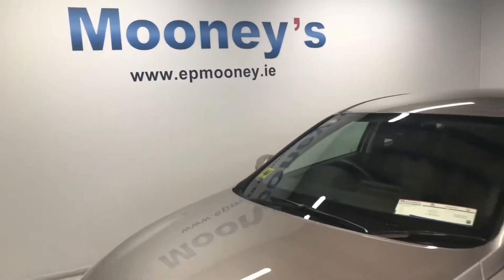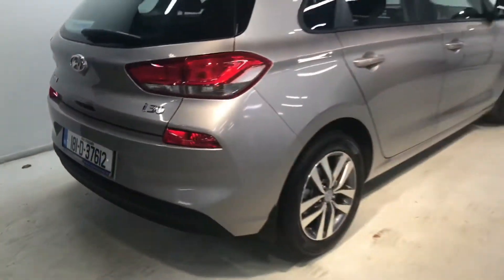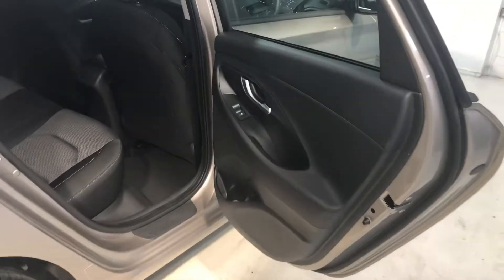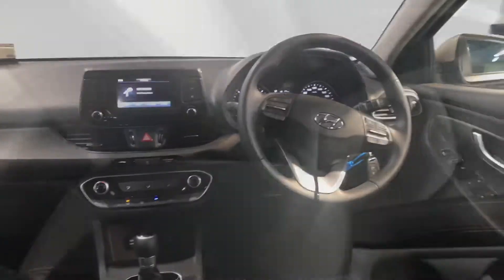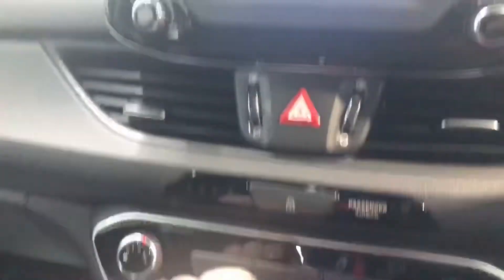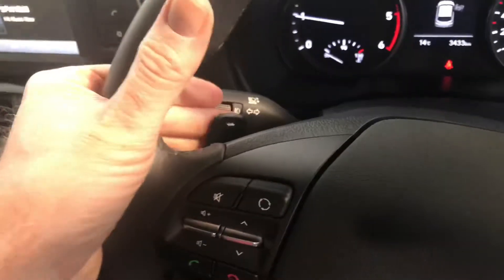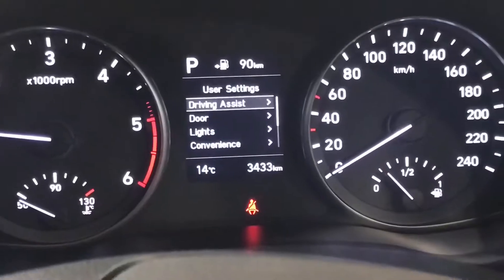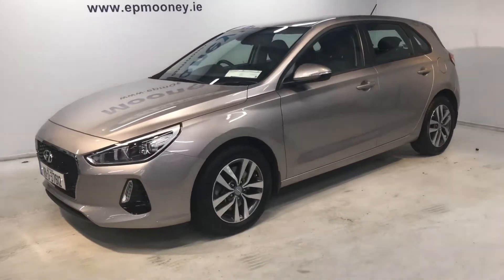Hyundai i30 Deluxe Automatic 2018 For Sale Here at mooneys